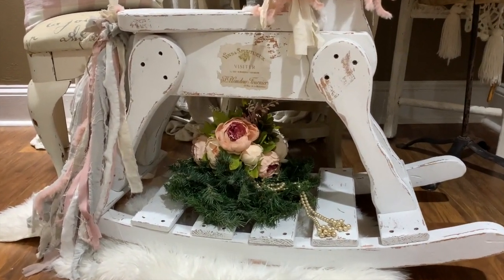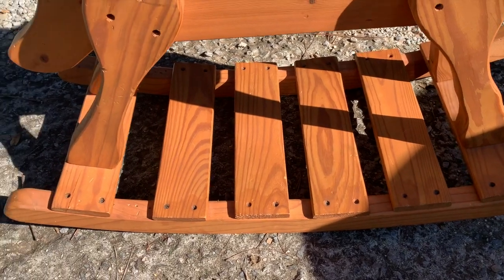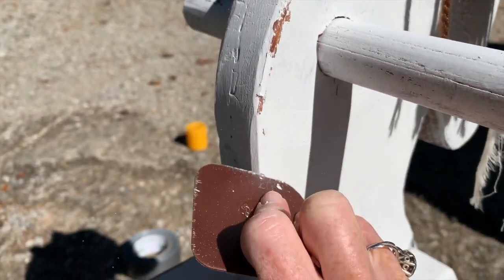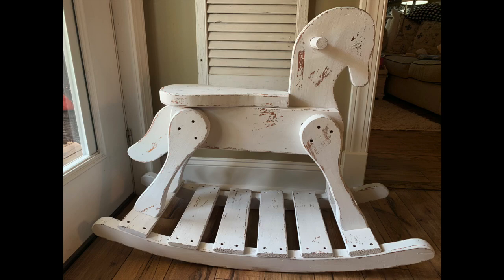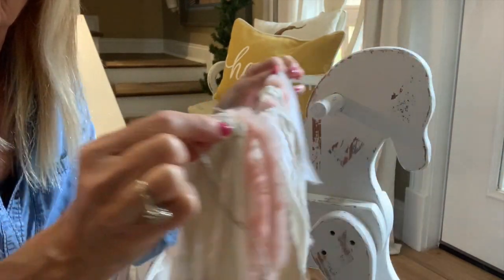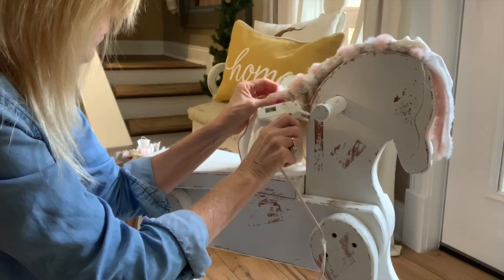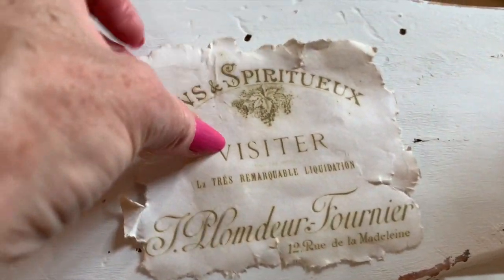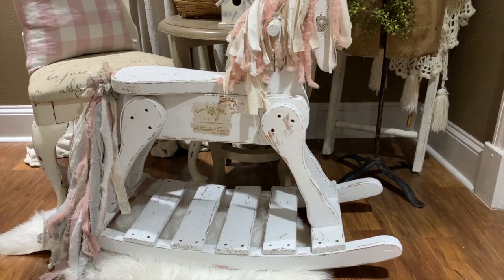TRASH TO TREASURE PROJECT! FRENCH COUNTRY SHABBY FARMHOUSE WOOD ROCKING HORSE MAKEOVER (196)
In this video I showcase a wooden rocking horse I purchased at a yard sale for $10. I show how I transform it into a french country, shabby chic, farmhouse decor piece using chalk paint, scrap fabrics and a free printable. I start by chalk painting the whole piece using Rustoleum Linen White and then demonstrate how to distress without using sand paper. I use a candle wax method and also show how to use duct tape to get a chippy, aged, distressed look. I add a free printable I printed from The Graphics Fairy website that I aged by soaking in coffee and ripping the edges. I then applied it to the horse using Gorilla Spray Adhesive. I embellish the horse using a variation of ribbons, lace and fabric to make a shabby chic tail. I show how I made a looped garland to make a mane and then embellish her even more using bling from Totally Dazzled (link is below) to make her eyes!  I always try to show how you can create nice decor for your home without breaking the bank and many of these items can be thrifted or found at yard sales  This beautiful wood rocking horse will be so pretty displayed in any french country, shabby, farmhouse vignette and cannot wait to decorate and showcase her for the Christmas season. I also give inspiration and ideas on how to be creative using this piece and show how it can be styled throughout your home for the Christmas season or any occasion! Many DIY projects are easy and budget friendly to create, not to mention the hours of enjoyment you get from working on them with family and friends.

FB: Our Greene Acres Home Decor & DIY Inspirations